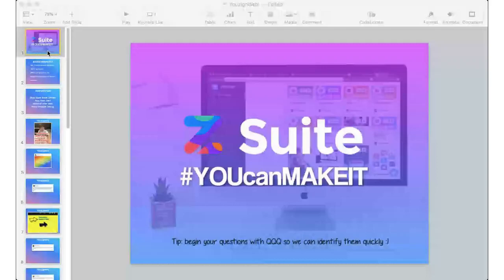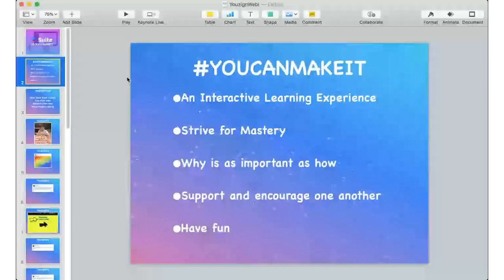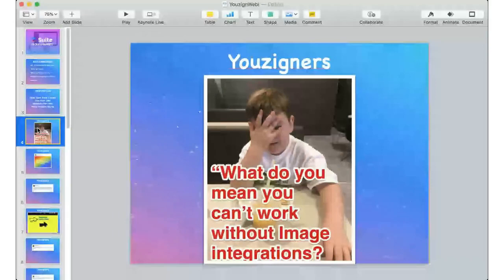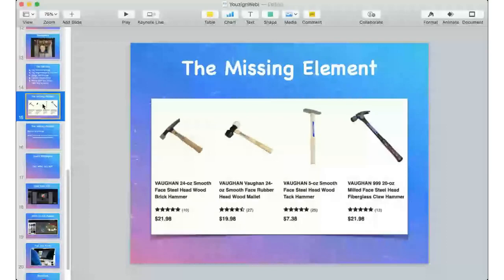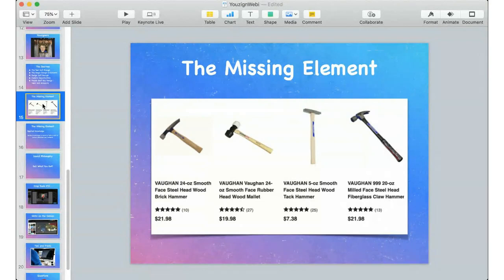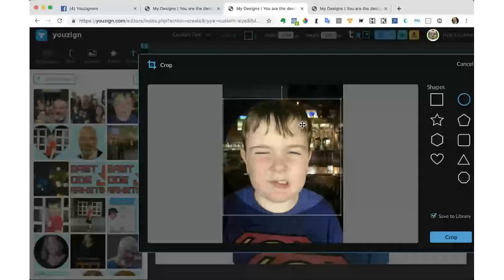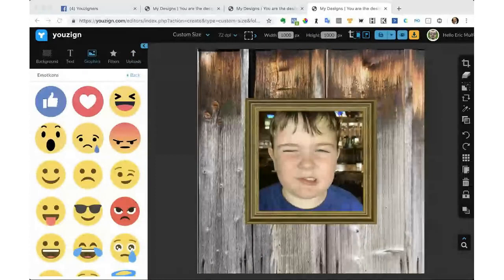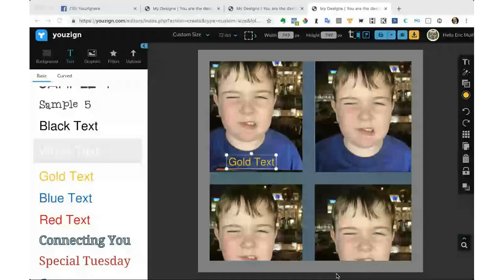Image Placement inside a frame